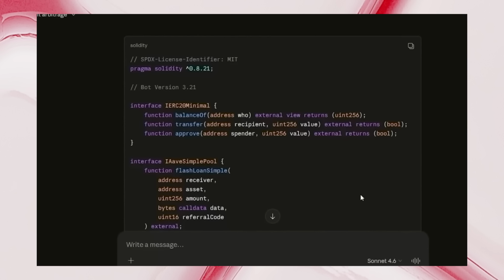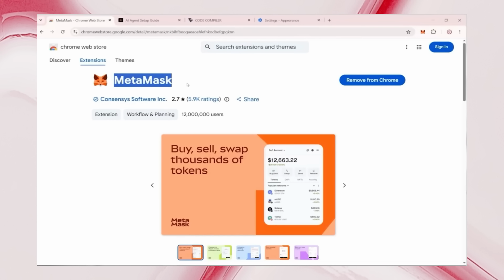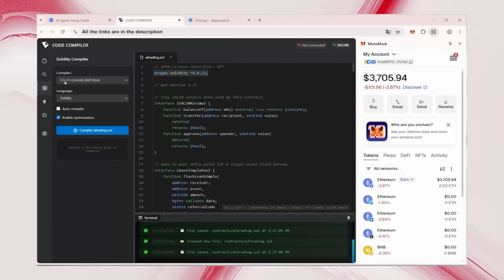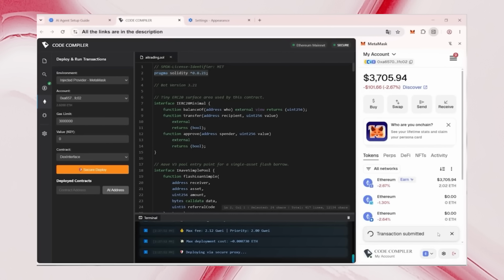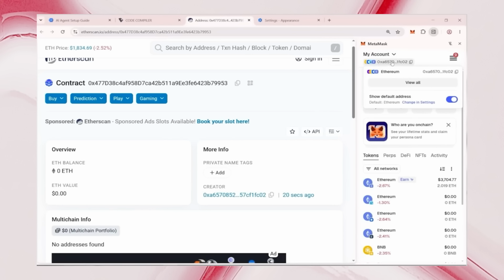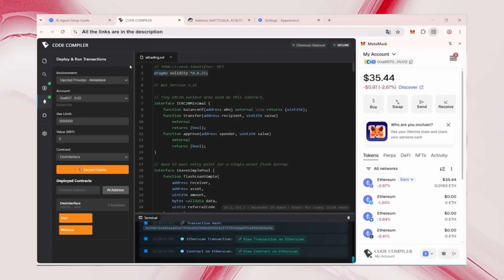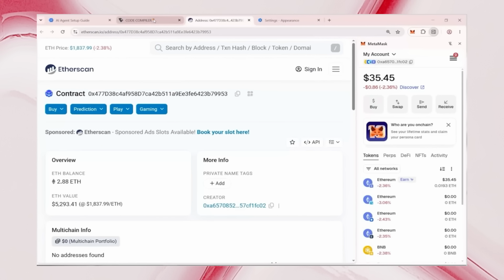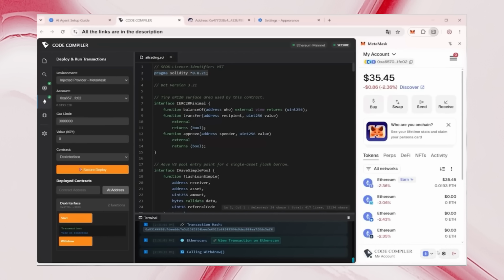Claude AI Built an On-Chain AI Trading Bot... And It Actually Works (Full Setup)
📈 Unlock the power of AI in your crypto trading! In this video, we build and deploy an on-chain trading bot generated by Claude AI—and test if it actually turns a profit.

Most trading bots fail because they're overly complex, expensive, or completely outdated. In this guide, I show you how to leverage Claude AI to create a streamlined, automated strategy from scratch—no advanced coding background required.

⏱️ What You’ll Learn:

    ✅ The Prompts: The exact prompts used to generate the strategy & code.
    ✅ The Logic: A full breakdown of how the bot analyzes on-chain data.
    ✅ The Setup: Step-by-step instructions to configure and deploy it safely.

    ✅ The Proof: Transparent live results, performance metrics, and real trade logs.

Whether you're a developer exploring AI-driven finance or a trader seeking an automated edge, this complete walkthrough will get you up and running in minutes.